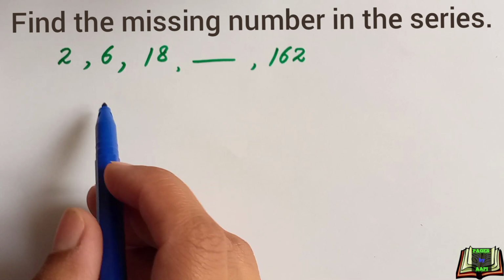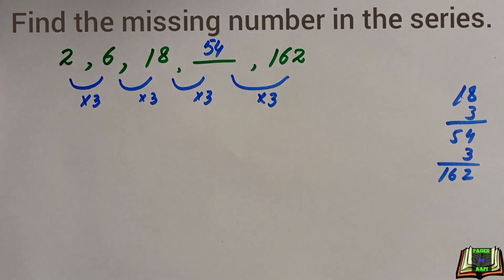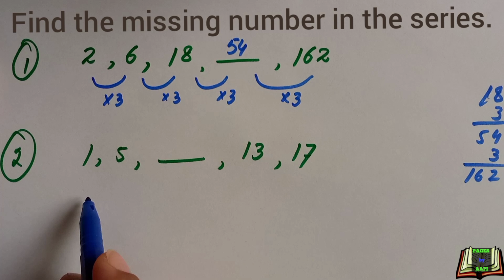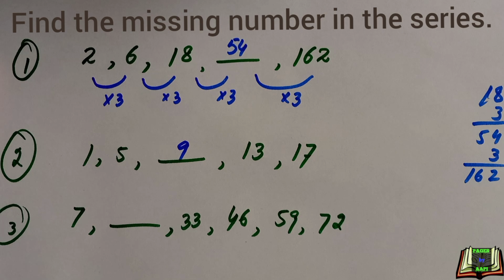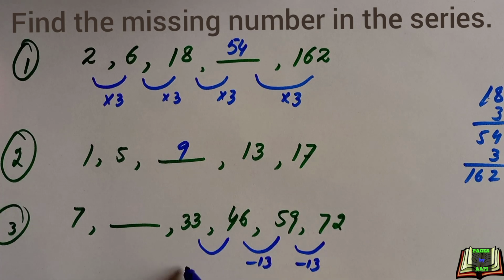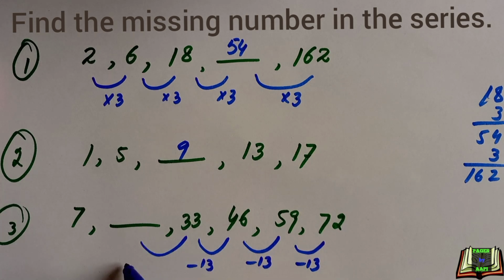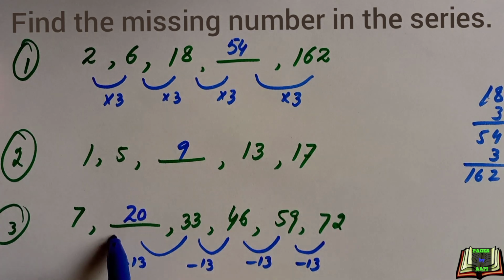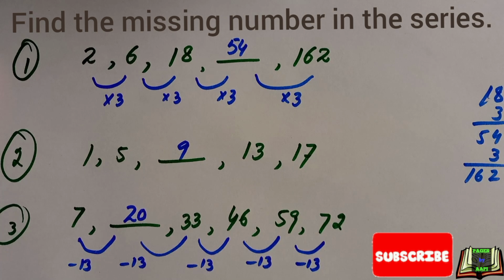Find the missing number || Complete the number series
This pre-algebra video tutorial explains how to find the next term in a number series.  It provides examples of finding patterns in arithmetic and geometric sequences.  This lesson contains  number series reasoning tricks.It explains how to find the common difference of an arithmetic sequence.